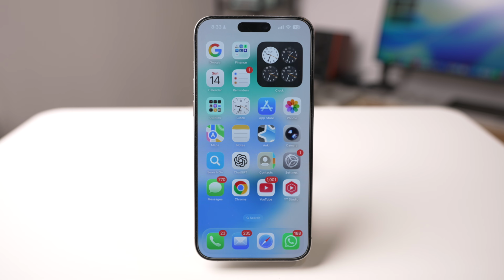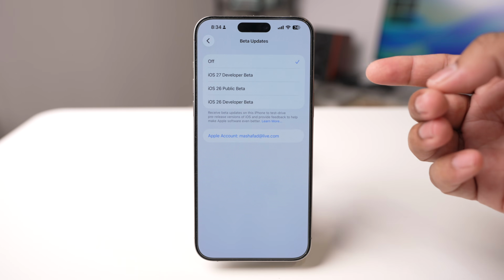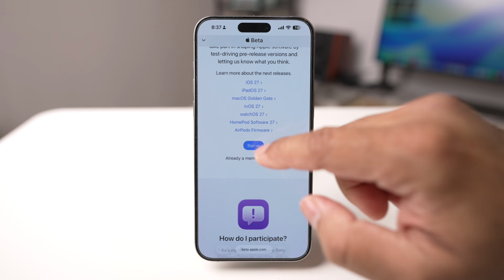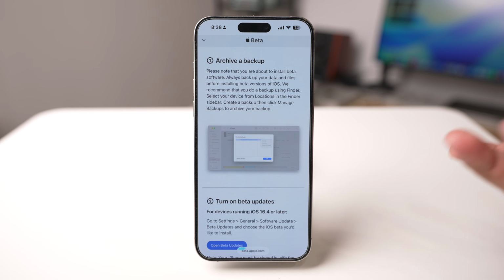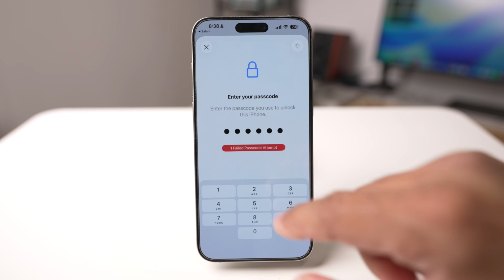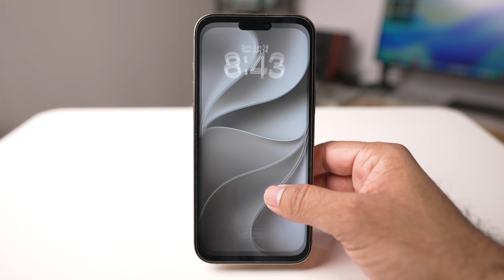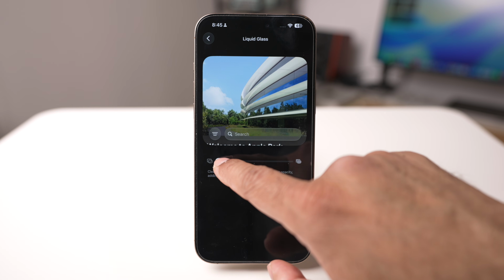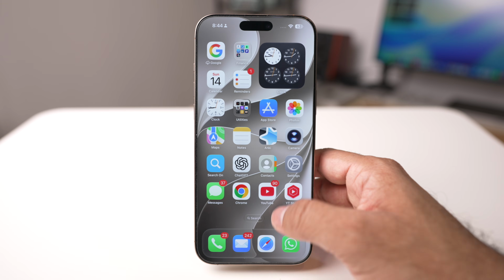How to Install iOS 27 Developer Beta on iPhone (Step-by-Step Guide)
Want to install the iOS 27 Developer Beta on your iPhone?
In this video, I'll show you exactly how to enroll in Apple's beta program, access Beta Updates, and install iOS 27 on your device step by step.
Before updating, make sure you create a backup because beta software may contain bugs, crashes, and compatibility issues.